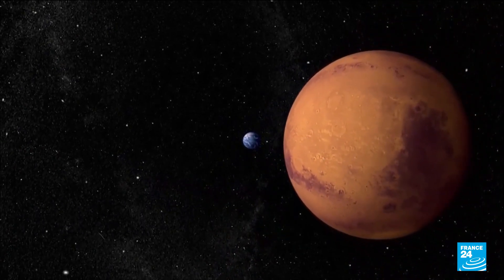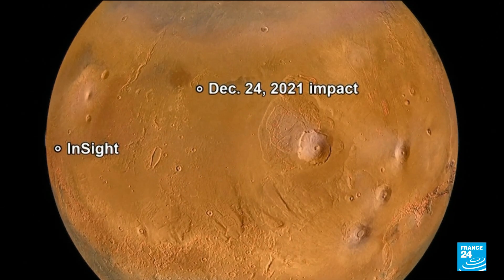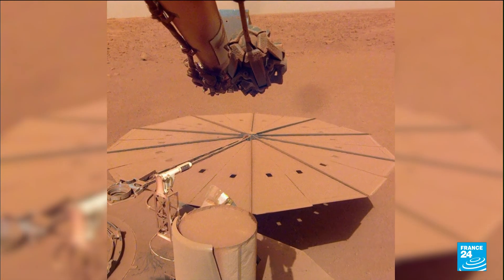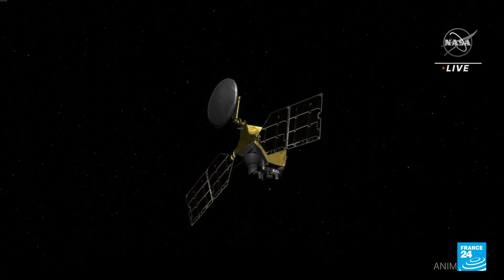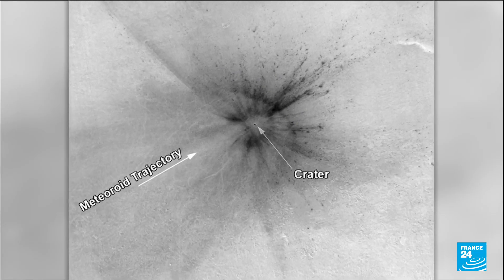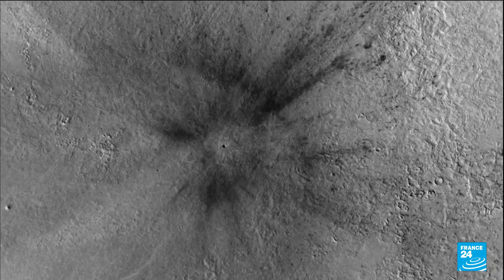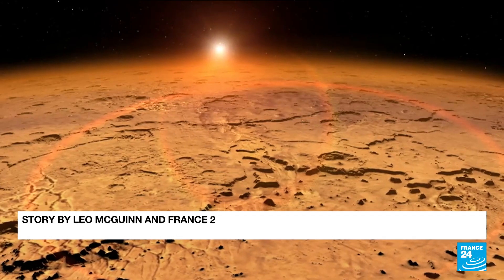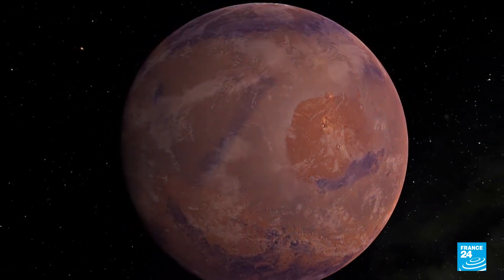As InSight lander nears end, NASA details meteorite strike on Mars • FRANCE 24 English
The InSight lander, perched on the surface of Mars since 2018,  will run out of power and stop operations within four to eight weeks, NASA said on Thursday, even as scientists detailed a big meteorite strike it detected that gouged boulder-sized chunks of ice surprisingly close to the planet's equator.